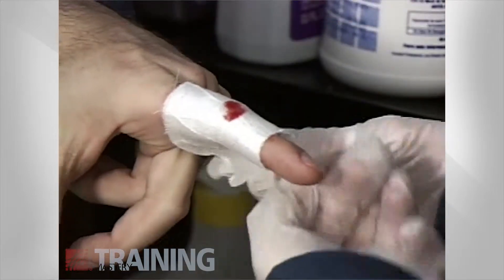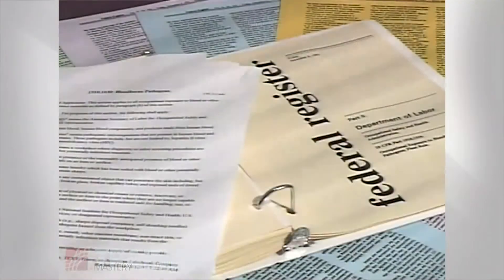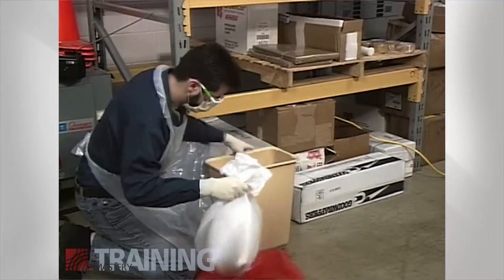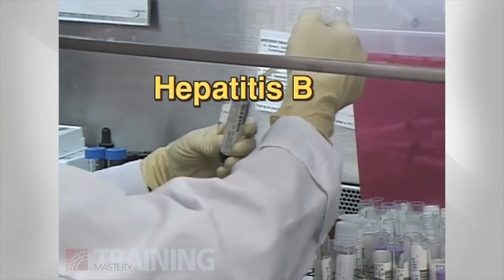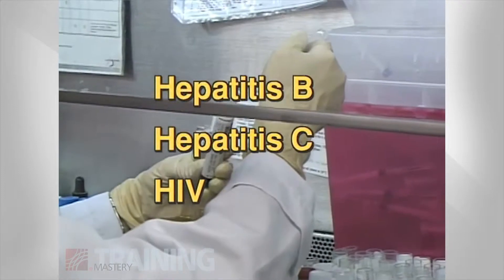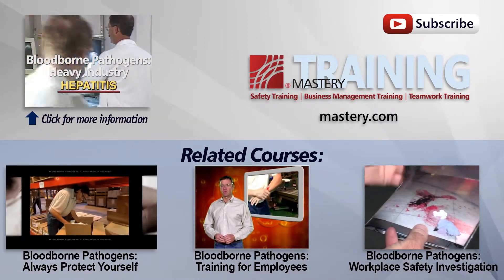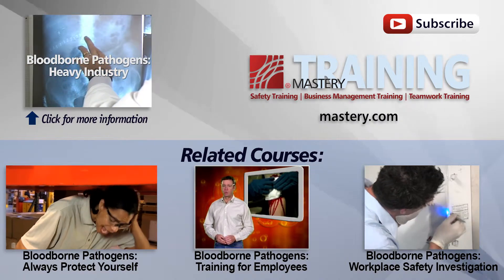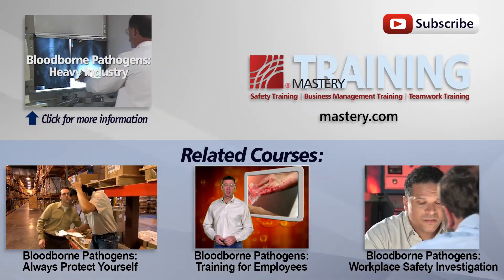Bloodborne Pathogens: Heavy Industry | Training Course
The online video course teaches employees how to prevent exposure to bloodborne pathogens. The online course discusses the risks associated with blood borne pathogens such as HIV, hepatitis B and hepatitis C. The video training illustrates how blood borne pathogens are transmitted and how employees can reduce the potential for infection. This includes following OSHA regulations, getting vaccinated and using the proper personal protective equipment (PPE).

The video details cleaning and disposal methods for various contaminated materials such as used sharps, glass, soiled linens and machinery. Failure to follow appropriate procedures can increase the likelihood of infection. The online video teaches workers to protect themselves and others by minimizing the risk of infection from bloodborne pathogens.

By combining engineering controls, good work practices, vaccinations and PPE, we can protect ourselves and others from exposure. This video helps employers and employees prevent dangerous, potentially deadly infections and create a safer and more productive work environment.